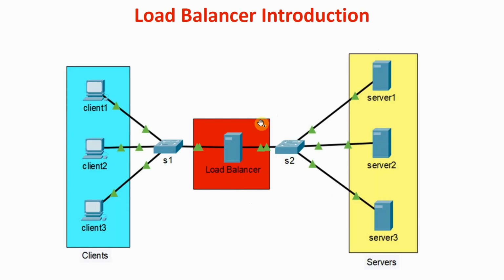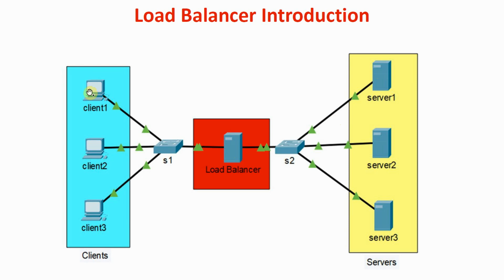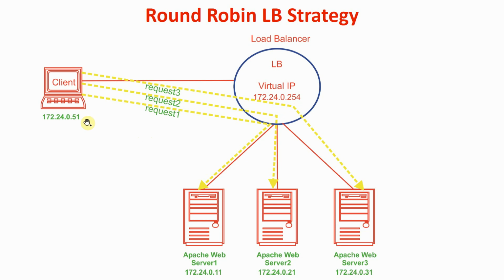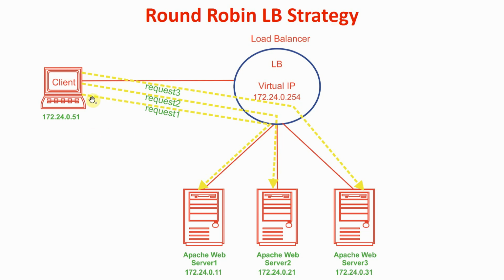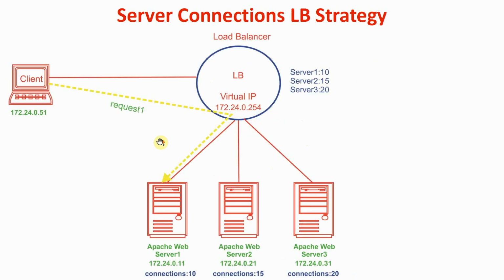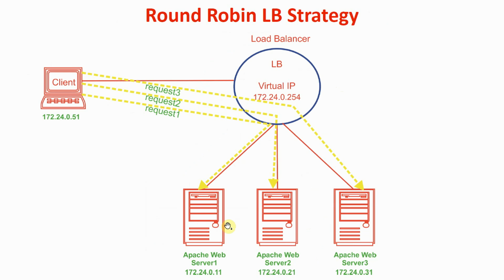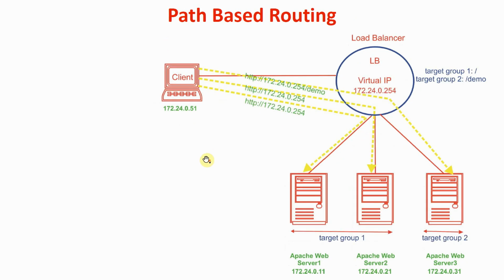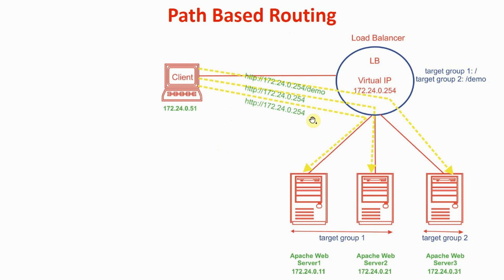What is Load Balancer? | Elastic Load Balancer (ELB) Introduction (English)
What is Load Balancer. What are the benefits of using load balancer. What do you mean by load balancer strategy. What is Round Robin Load Balancer strategy. What is Random Load Balancer strategy. What is Server Connection Load Balancer strategy. What is Server Load LB strategy. What is path based routing. What is Elasic Load Balancer (AWS ELB).